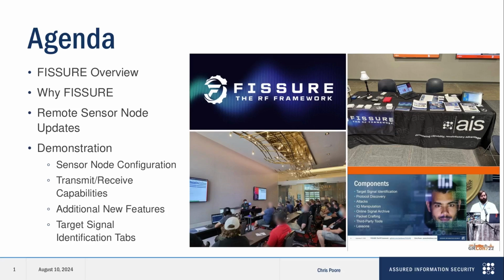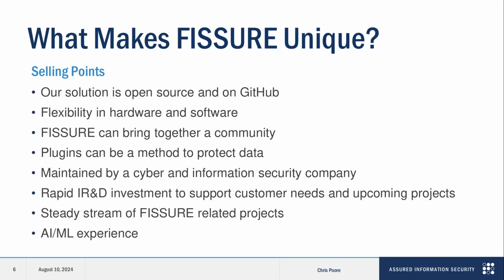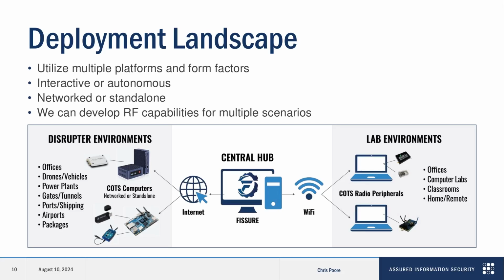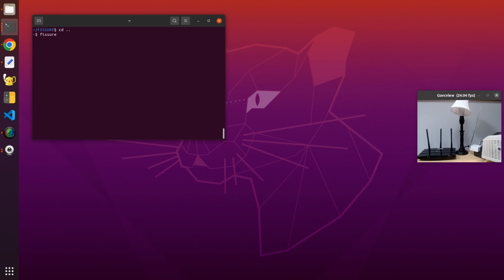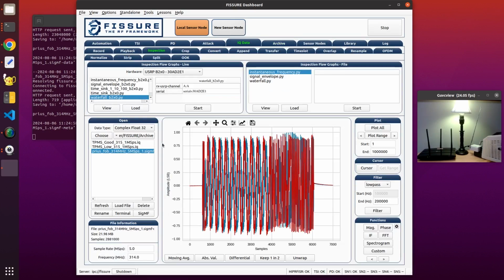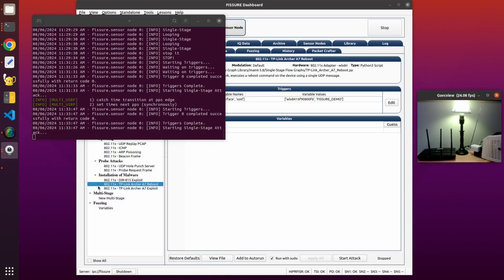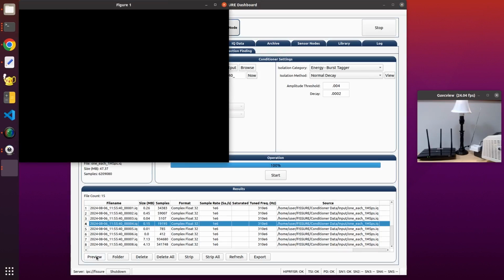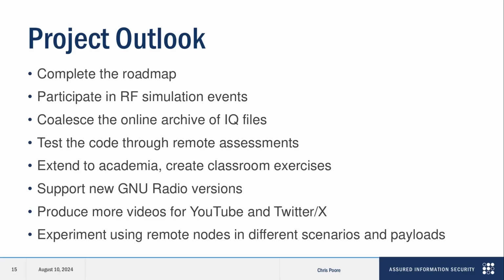FISSURE at DEF CON 2024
FISSURE: The Open-Source RF Framework for Everyone | By Chris Poore at AIS

Discover FISSURE, an open-source RF (radio frequency) and reverse engineering framework designed for all skill levels. Whether you're a beginner, educator, or experienced engineer, FISSURE simplifies complex RF tasks like signal detection, protocol discovery, attack execution, and even machine learning (ML) integration.